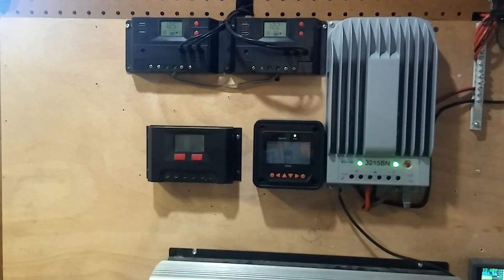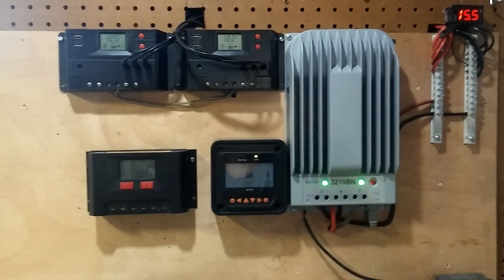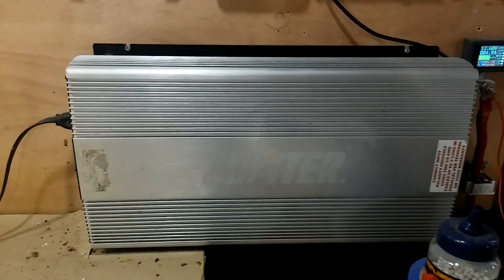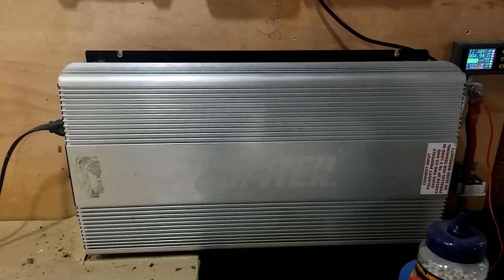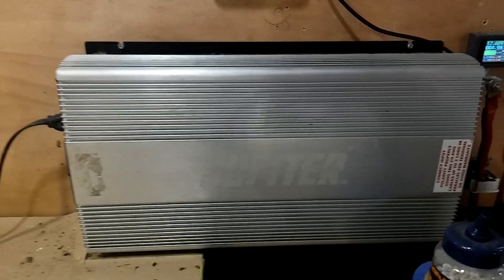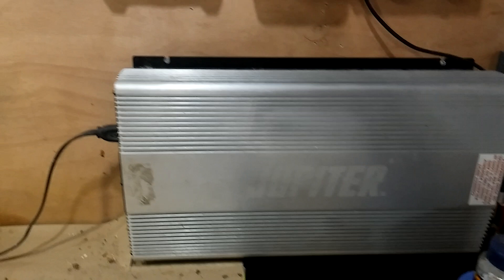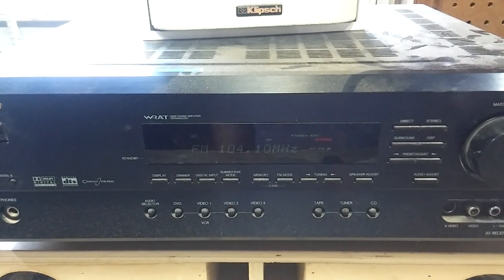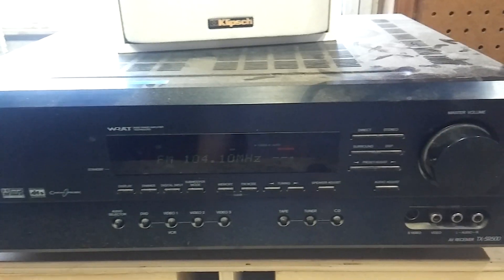Pure sign wave vs non pure sign wave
This is what happens when you run sensitive electronics on a non pure sine wave inverter